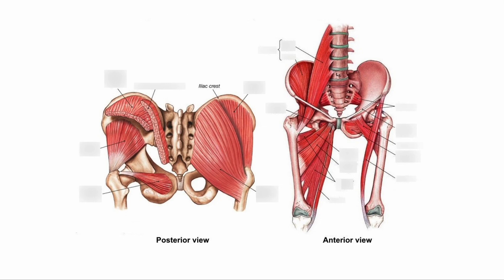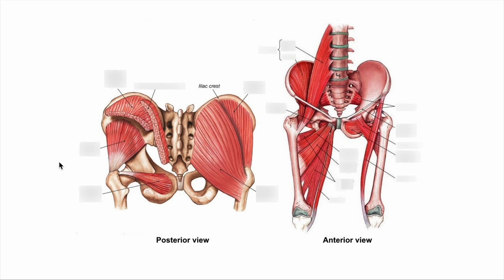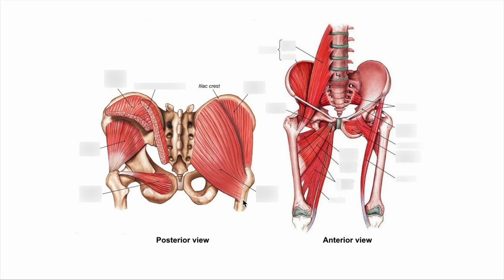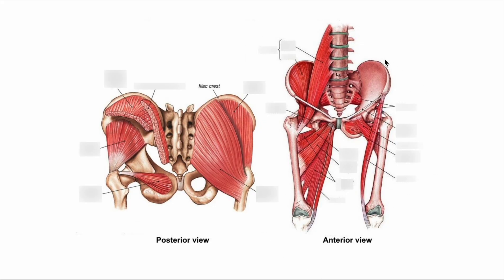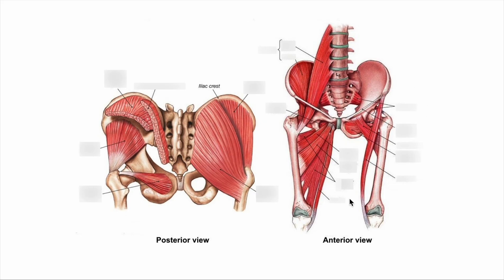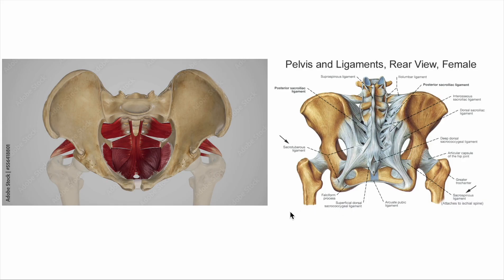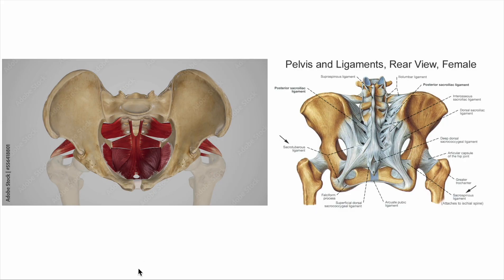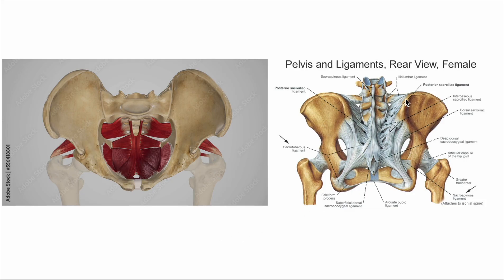Pelvic Anatomy Explained: Muscles, Ligaments & Why They Matter for Movement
Coach Alexa breaks down the muscular and ligament structures of the pelvis — and why understanding them is crucial for movement, stability, and injury prevention.
This is the second video in a series — watch the first one for an intro to the pelvic bones before diving into this deeper look at muscular and ligament anatomy.

👇 Timestamps for easy navigation:

00:00 – Welcome from Coach Alexa
00:10 – Intro: Pelvic anatomy part 2
00:30 – Posterior view: glutes, stabilizers & movement muscles
01:30 – Lateral stabilizers: how they control the pelvis in motion
02:00 – Anterior view: deep muscles & inside-the-pelvis stabilizers
02:50 – Muscle balance: inward vs outward pull of the leg
03:30 – Top-down view: pelvic floor muscles & their critical role
04:00 – Ligaments of the pelvis: stability from spine to hips
04:35 – What’s coming next: focus on the hip joint

to elevate your running game!

Happy Running! 🏅